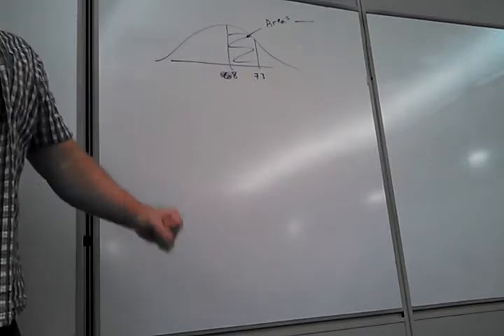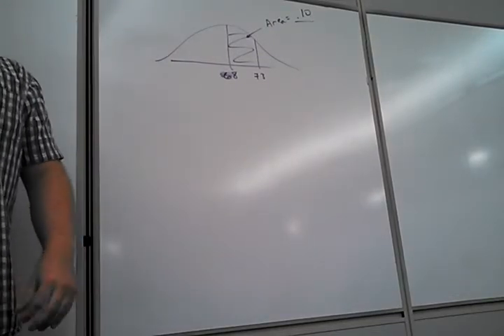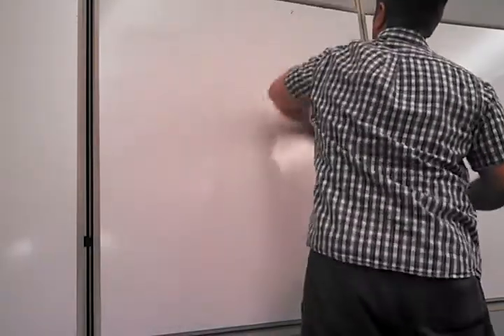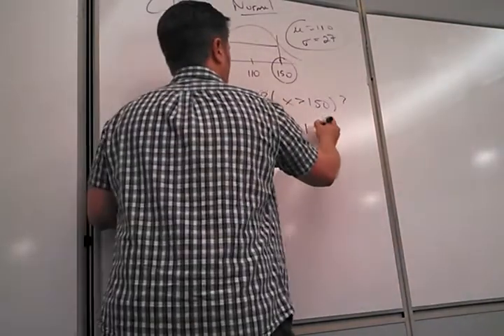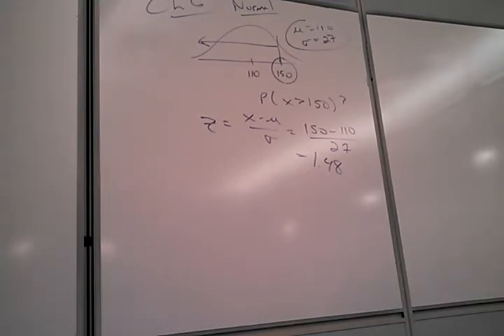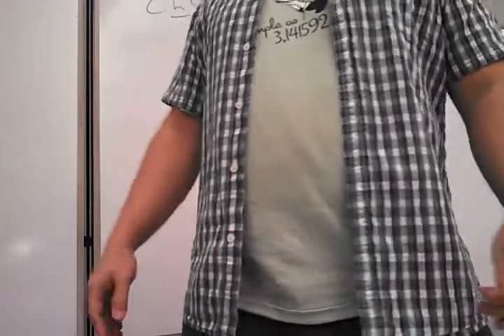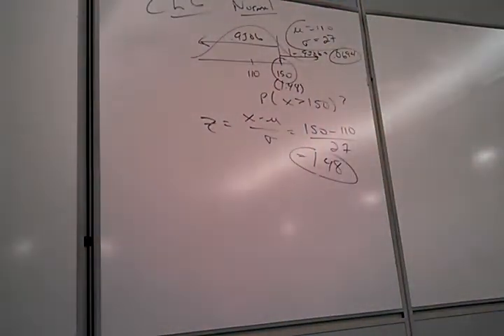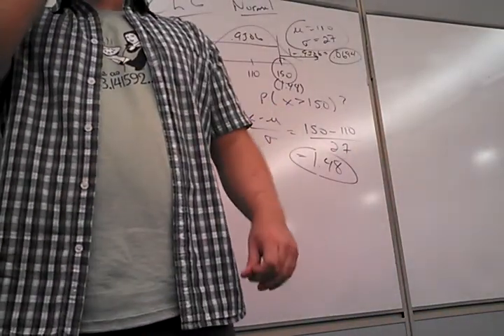Math 160, March 17 Lecture, Part 1